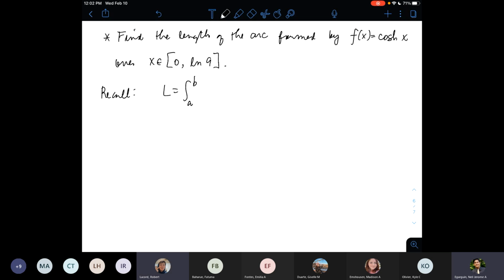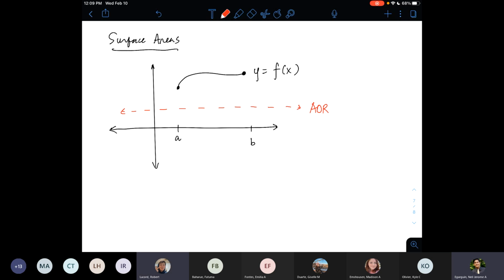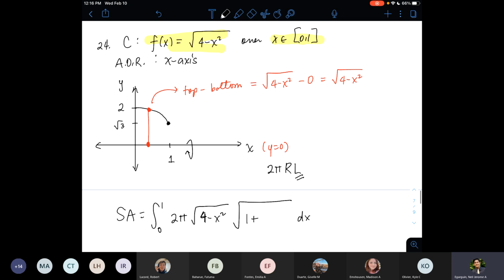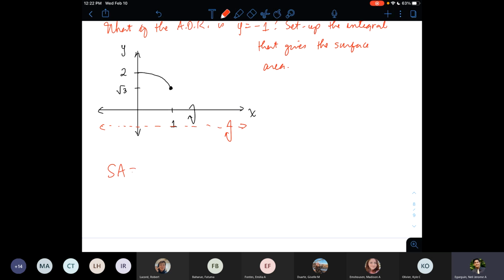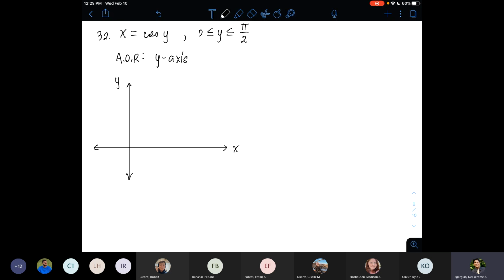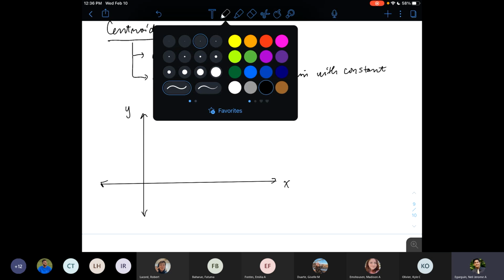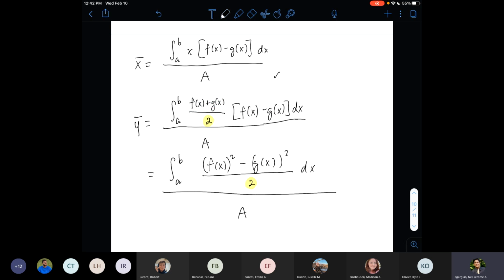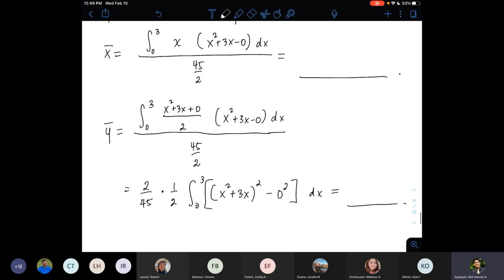Computing Surface Areas and Centroids using Integrals [MATH 1432 Lab 04 Meeting 10]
Here we recall how to compute the length of an arc and then proceed to tackle problems of calculating surface areas and centroids using integrals.